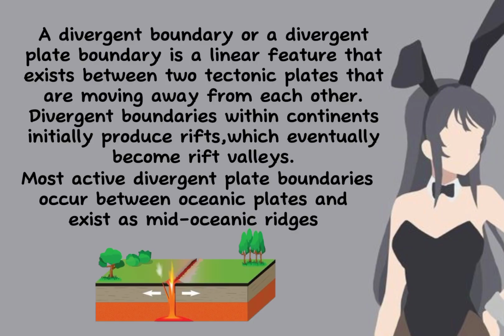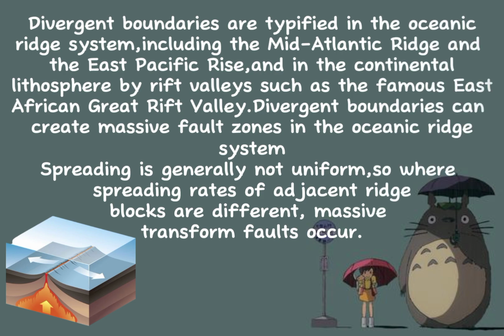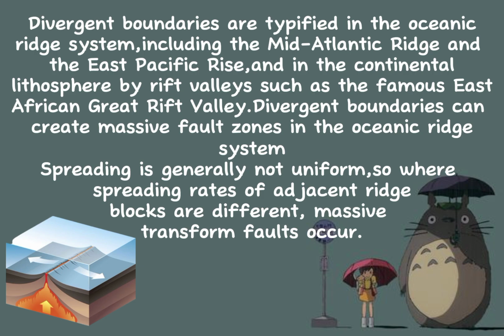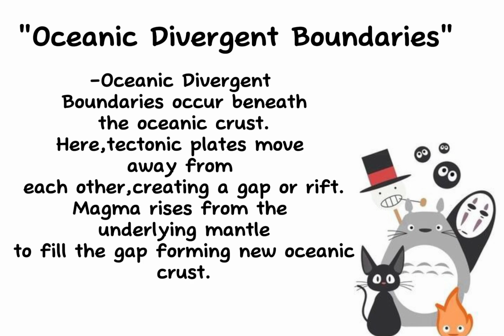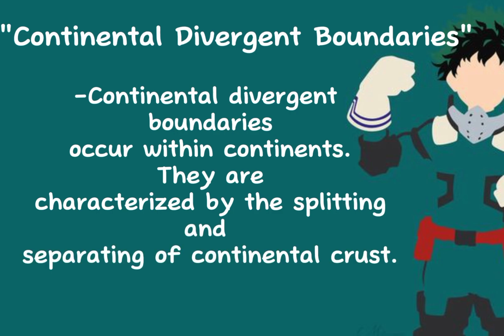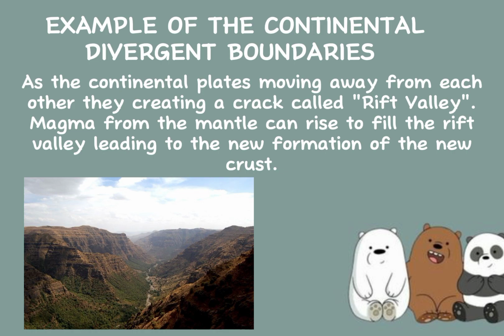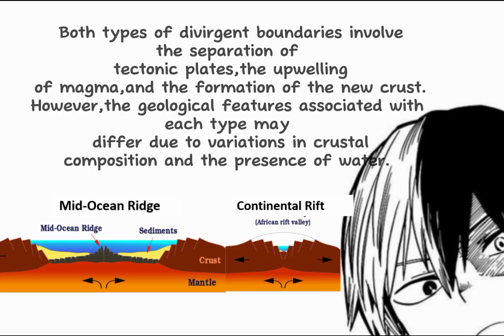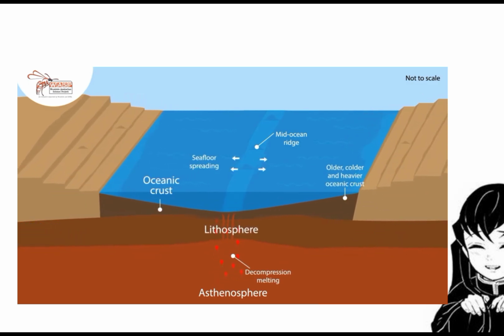Garnet Group 5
this presentations are made by my students